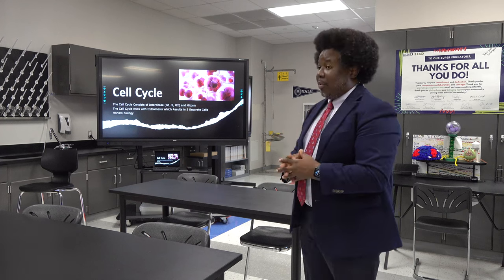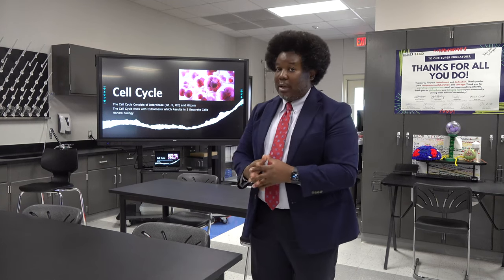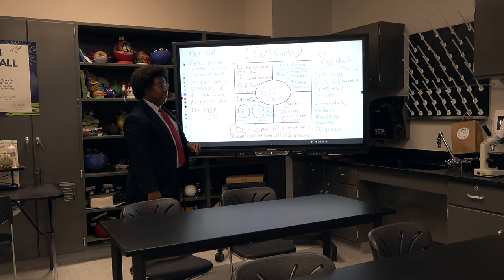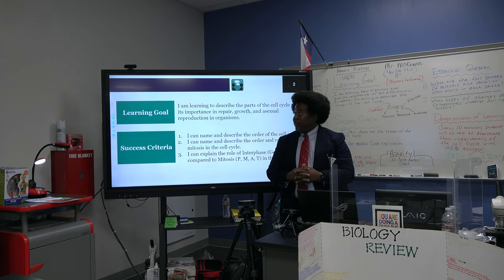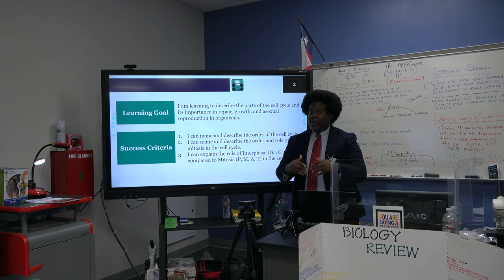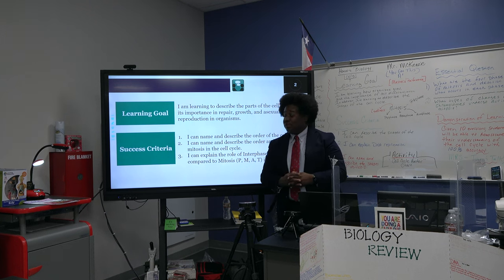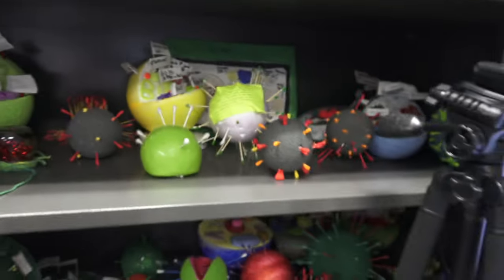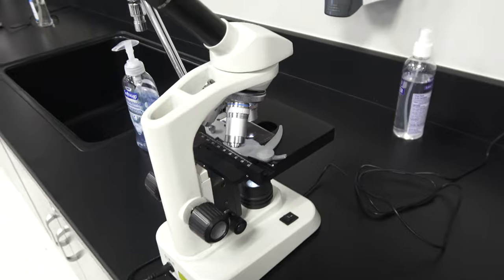Mr McKenzie's Class 2022 Biology 4K